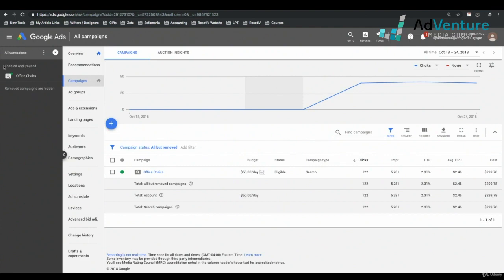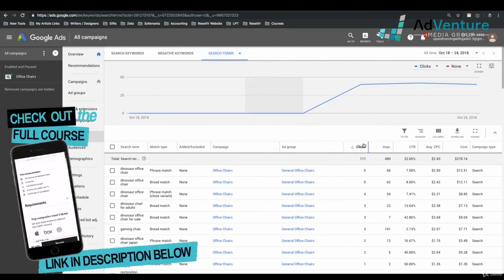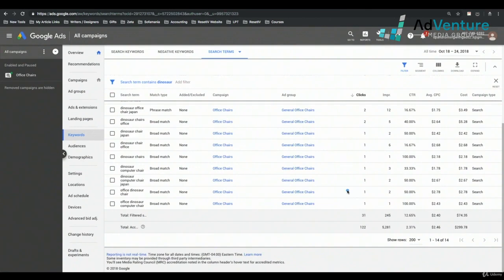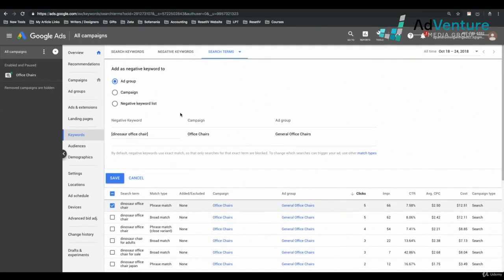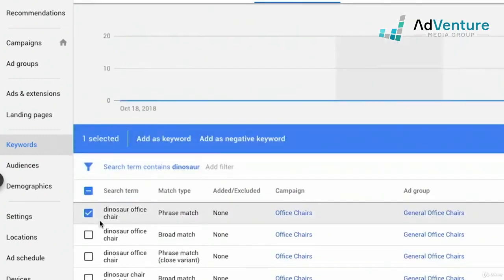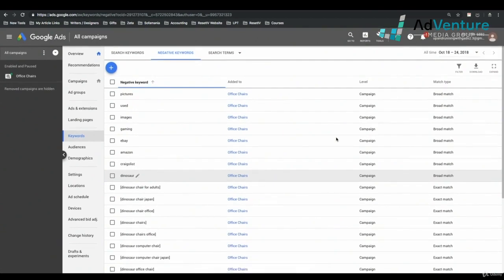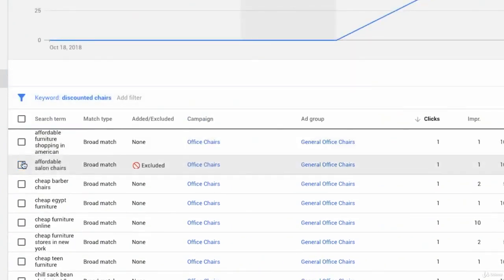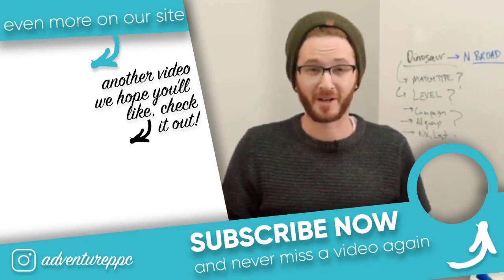How to FIND Negative KEYWORDS Google Ads 2023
Here is how to find Negative keywords step by step. This is the most efficient way to find keywords and make sure you add these to your negative keywords list to properly optimise you Google Ads campaigns.